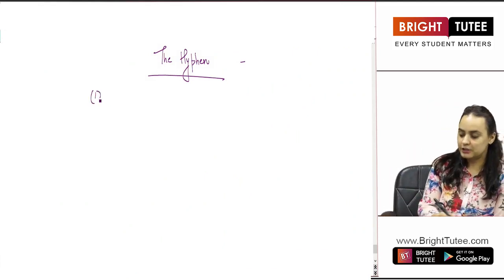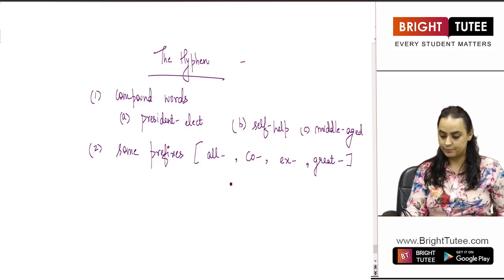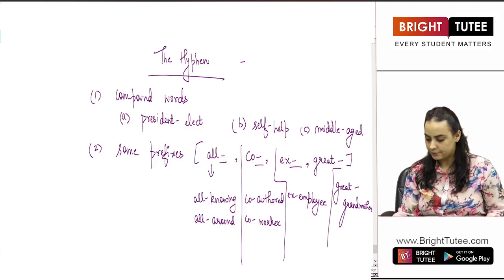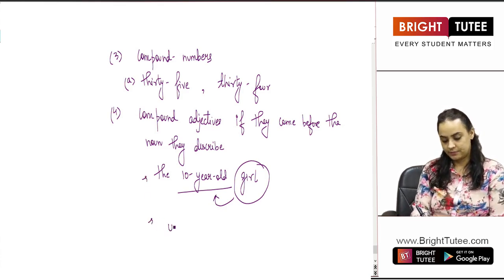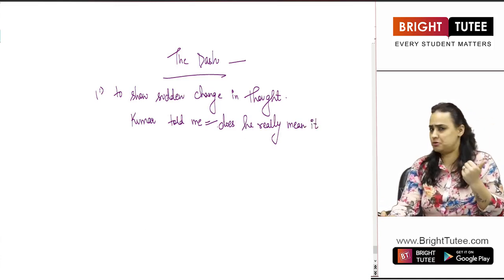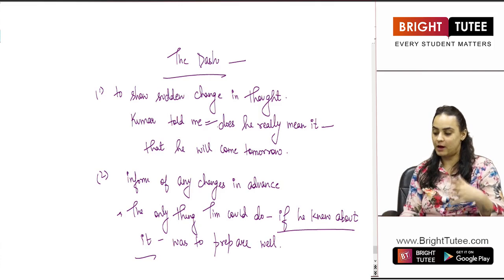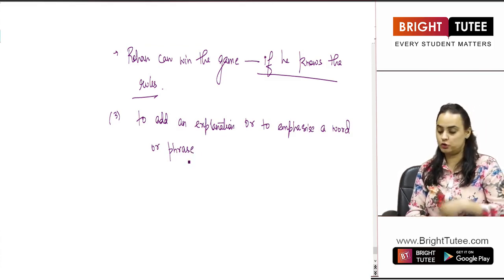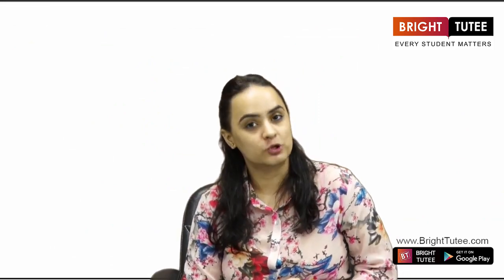1 2 Punctuation Part 2